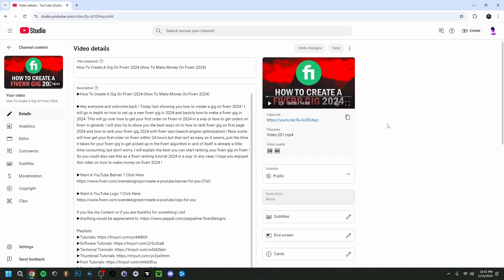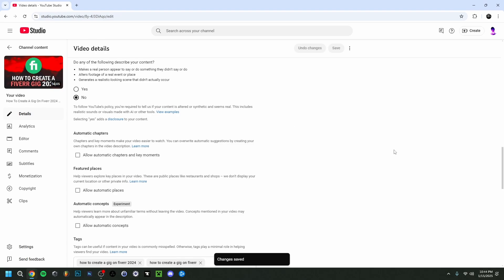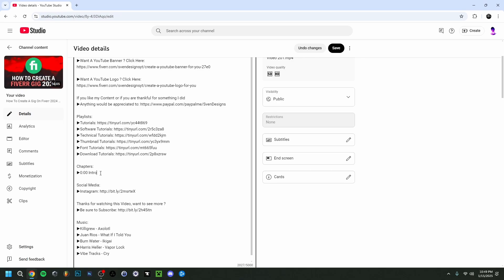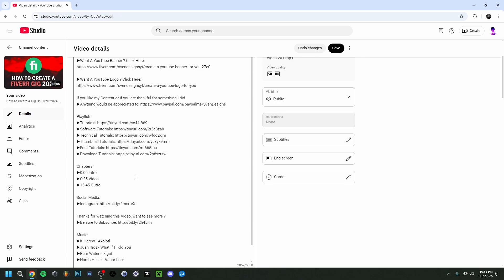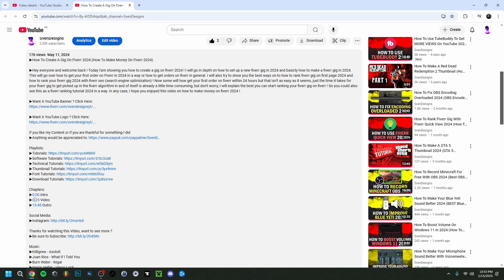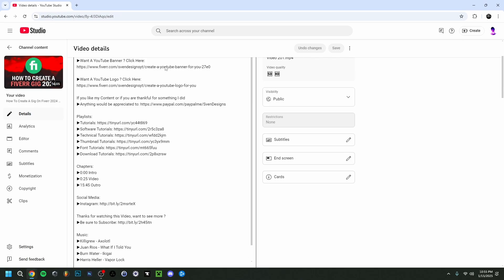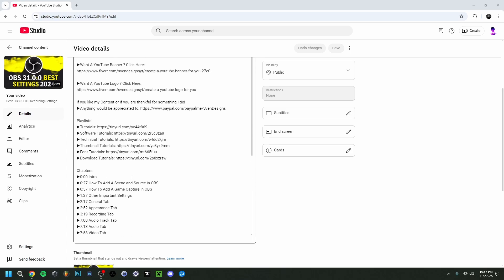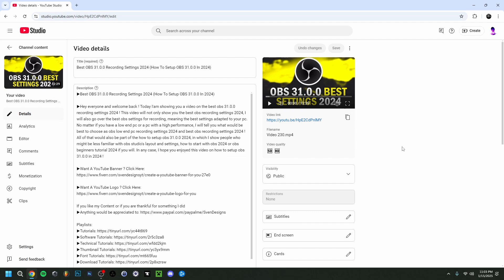How To Add Chapters On YouTube 2025 (How To Add Timestamp In YouTube Video 2025)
▶Hey everyone and welcome back ! Today I'am showing you how to add chapters on youtube 2025 ! It comes down to how to add chapters to your videos using timestamps in 2025. Now this has different names like how to add sections to a youtube video, how to add video chapter markers and how to add youtube timecodes for exemple. But it all comes down to the same thing which is adding chapters to your youtube videos ofcourse ! This will help you organize youtube videos in the future so that people can find essentials parts of your videos. I will even briefly mention how to add chapter on youtube to get more views ! Since chapters are part of the seo (search engine optimization) of your youtube videos, and thus will also help you rank your youtube videos with different timestamps (specifically in google). It is NOT ADVISED to use the Automatic YouTube Chapters by the way, since they are often quite inaccurate ! You could also consider using a youtube chapter generator if you want, but that also isn't perfect. And finally, I will talk about how to avoid youtube chapters not working throughout this video. In any case, I hope you enjoyed this tutorial on how to add timestamps on youtube 2025 !

Chapters:
▶0:00 Intro
▶0:33 How To Disable "Allow Automatic Chapters And Key Moments"
▶1:01 How To Add Timecodes To Your YouTube Videos
▶3:41 How To Fix Video Chapter Markers Not Working
▶4:03 How To Remove YouTube Chapters From YouTube Videos
▶4:21 How To Get More Views With YouTube Chapters
▶5:42 Outro